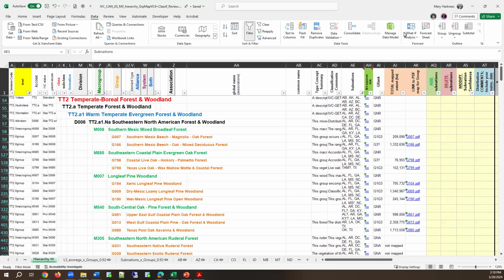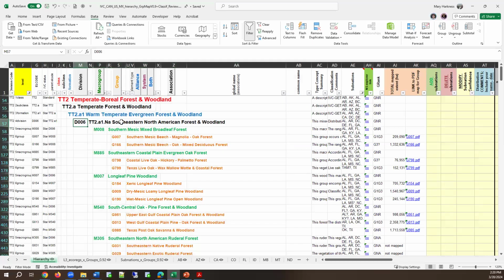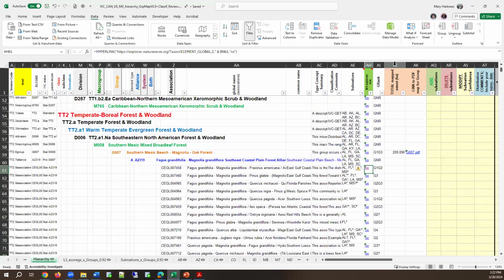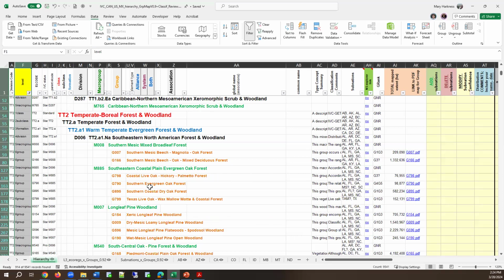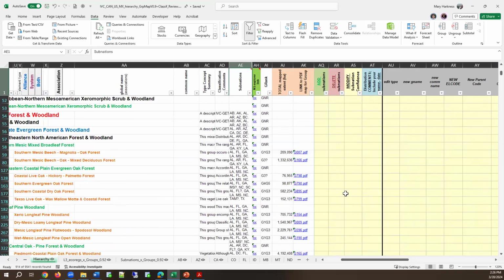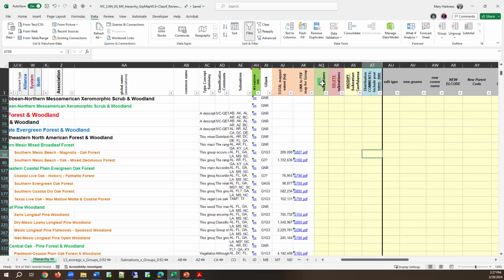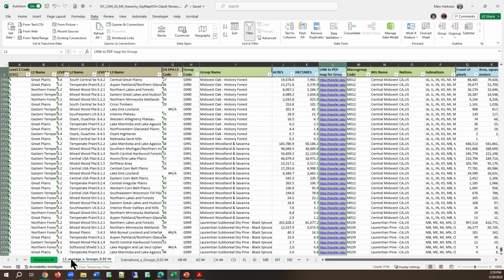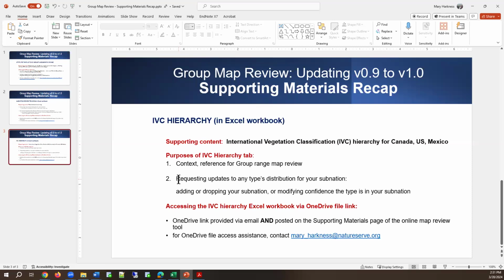Group Map Review: Overview of Hierarchy and recording distribution edits